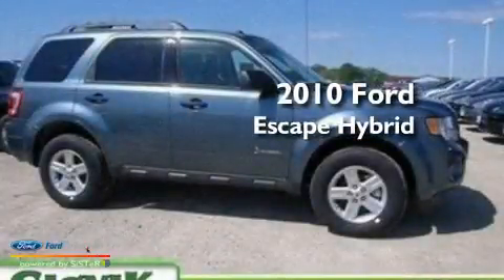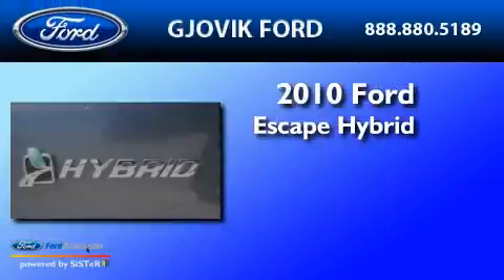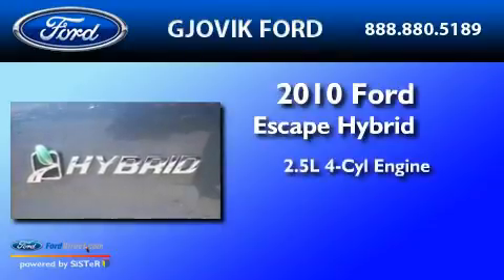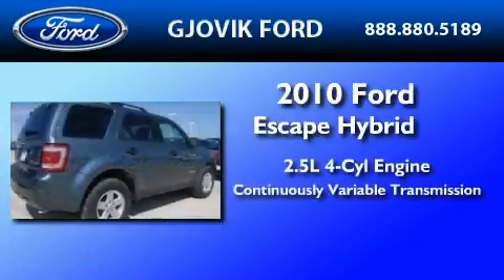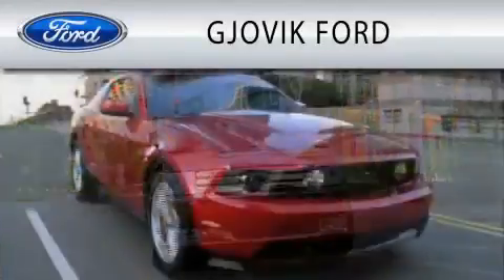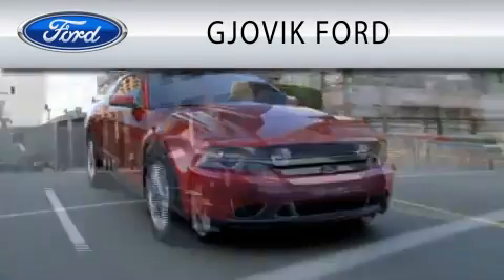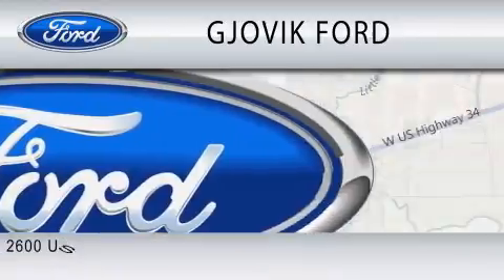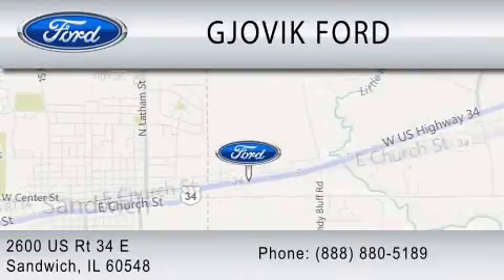2010 FORD ESCAPE HYBRID IL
Year : 2010
 Make : FORD
 Model : ESCAPE HYBRID
 Engine : 2.5L I4
 Trans . : CVT
 Exterior : STEEL BLUE METALLIC
 Miles : 6
 Interior : STONE
 Stock : 1515

 2600 E Route 34
  , IL 60548